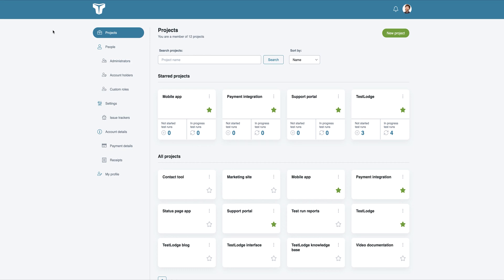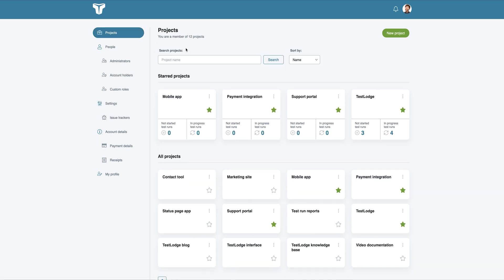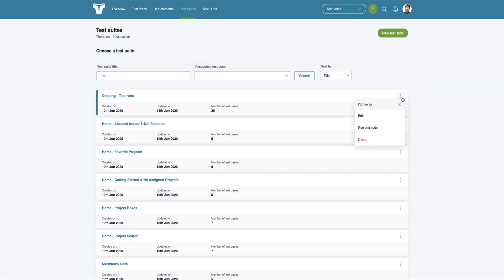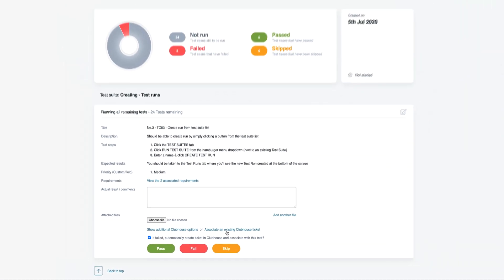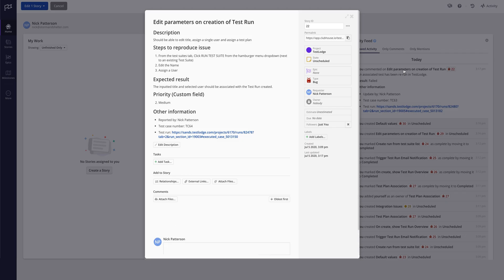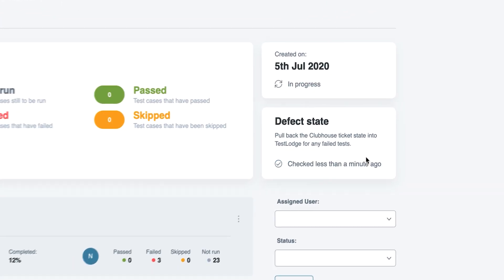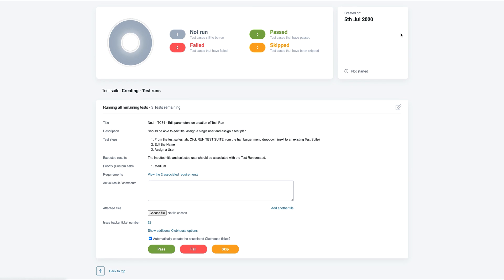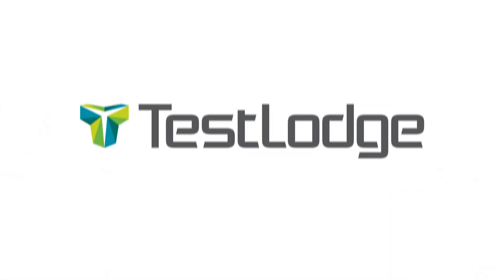Shortcut test management integration with TestLodge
TestLodge test case management tool integrates with Shortcut so that issues are created automatically whenever a test fails. This quick overview shows you how to set up the integration and how it works.